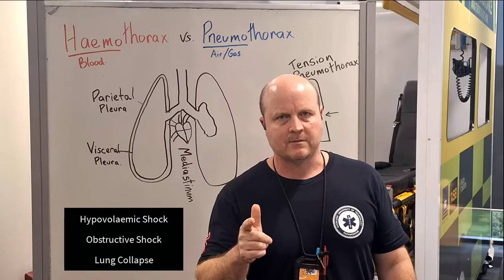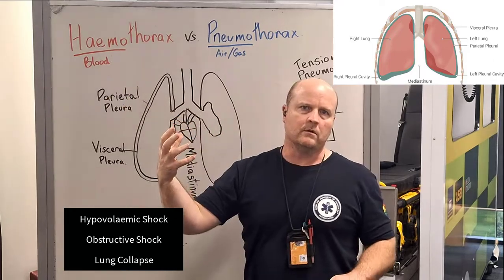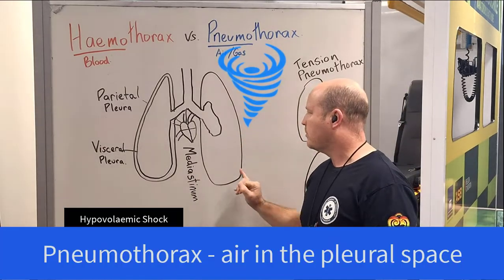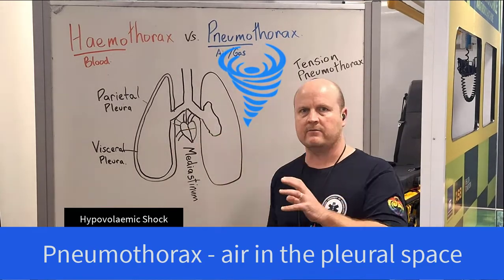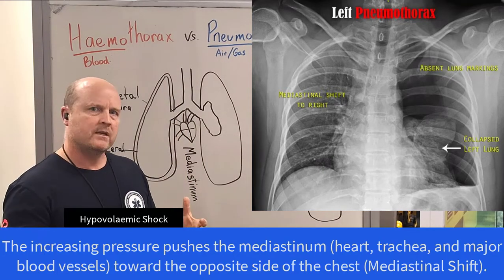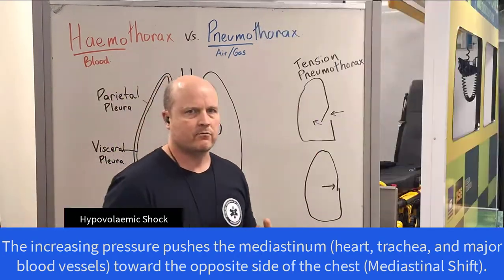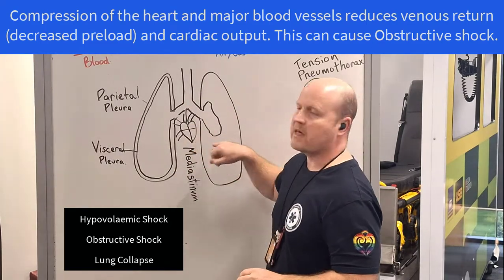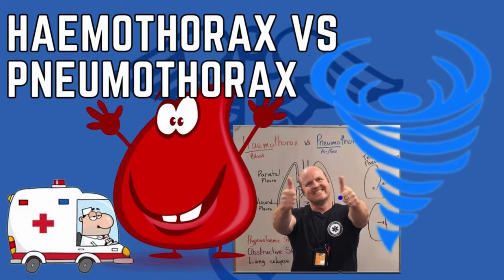Haemothorax, Pneumothorax, Tension Pneumothorax: What's the difference?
Let's talk about the difference between a haemothorax, a pneumothorax and a tension pneumothorax and how they can be life-threatening.

- Haemothorax is the accumulation of blood in the pleural space.
 Significant blood loss into the pleural space can collapse the lung and cause hypoxia, and lead to hypovolemic shock, decreasing blood pressure and reducing perfusion to vital organs.

- Pneumothorax is the presence of air in the pleural space.
- Tension pneumothorax is a type of pneumothorax where air enters the pleural space and cannot escape, creating increasing pressure.

A tear in the lung or chest wall creates a one-way valve that allows air to enter the pleural space but not escape, causing pressure to build up with each breath.
The trapped air increases pressure within the chest cavity.
The increasing pressure pushes the mediastinum (heart, trachea, and major blood vessels) toward the opposite side of the chest ( Mediastinal Shift ).
The affected lung collapses, and the increased pressure can also compress the opposite lung and cause hypoxia.
Compression of the heart and major blood vessels reduces venous return (decreased preload) and cardiac output. This can cause Obstructive shock.

Happy studying team